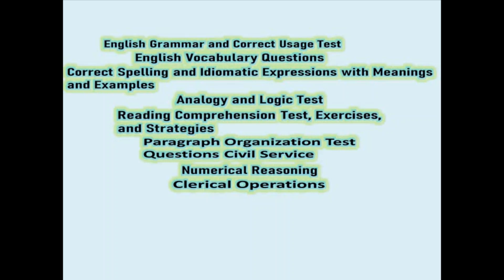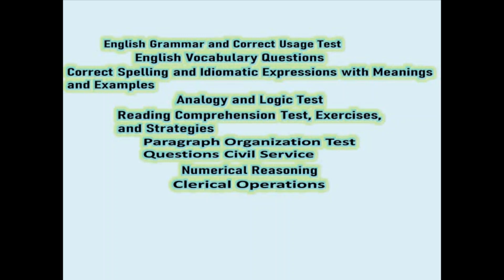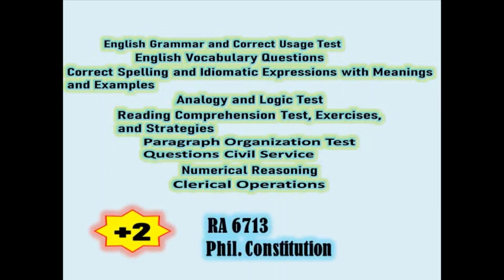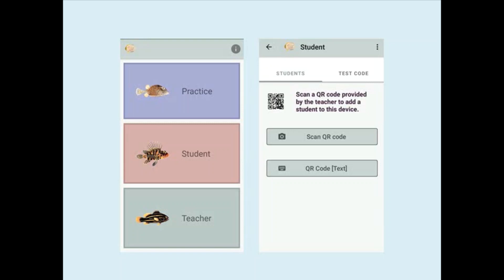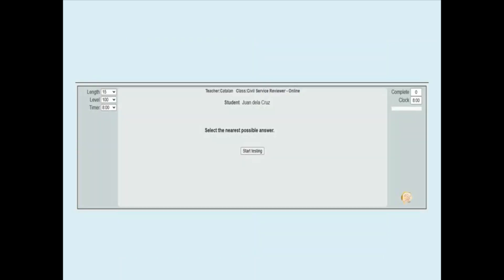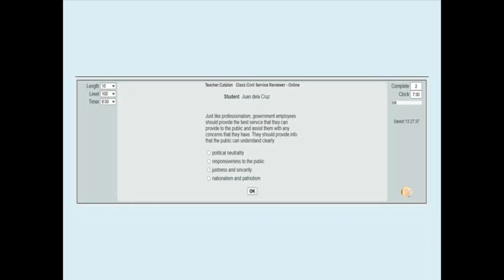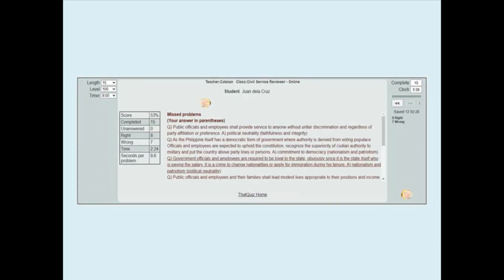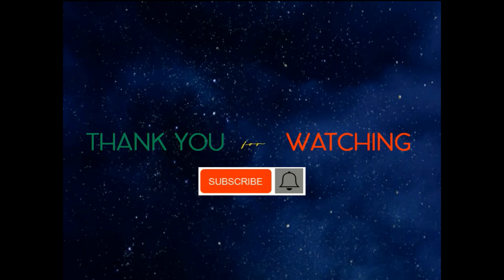Practice Test Online CIVIL SERVICE EXAM REVIEWER 2023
Pre Test Online CIVIL SERVICE EXAM REVIEWER 2023